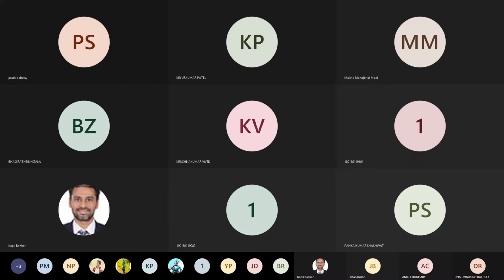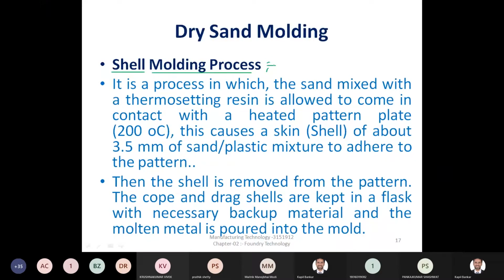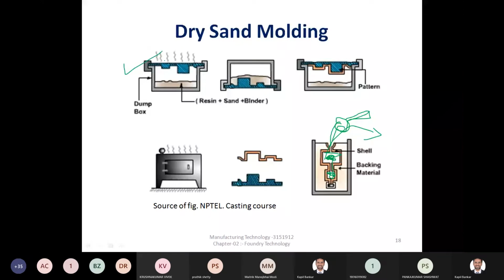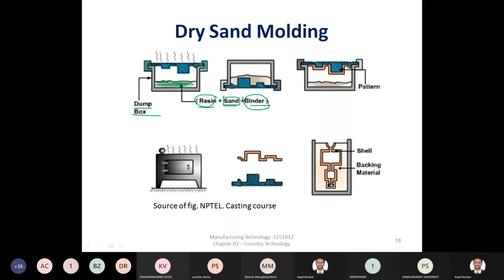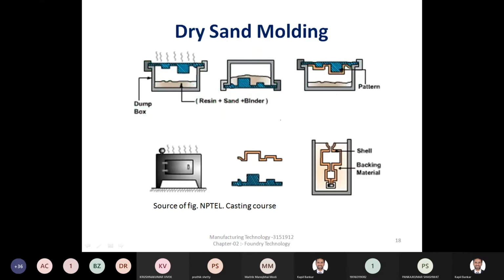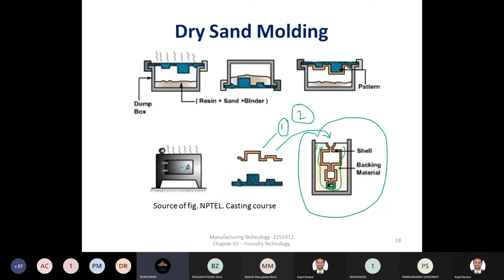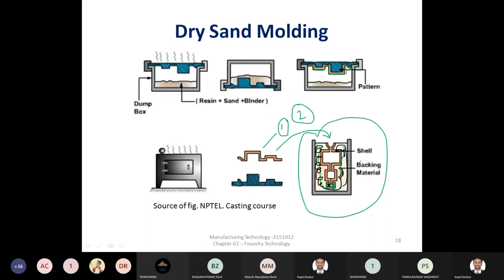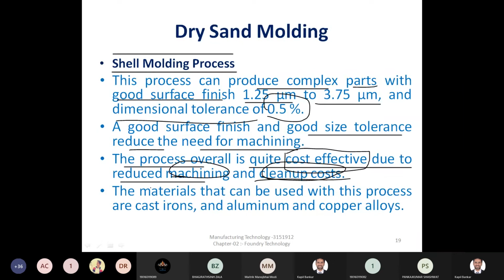Shell Moulding Process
You may able to get the concept of shell moulding process in the manufacturing technology subject.